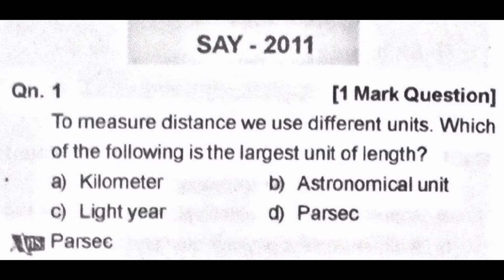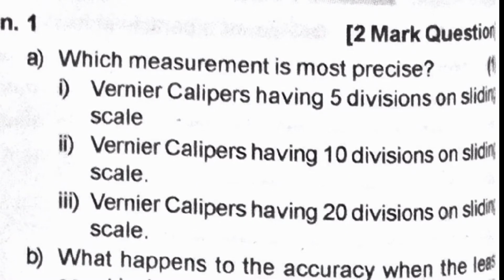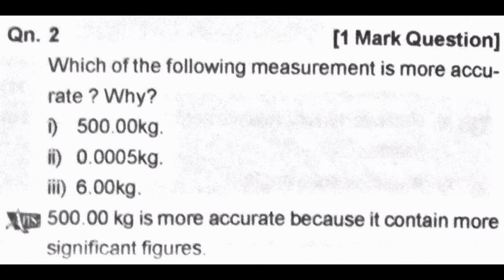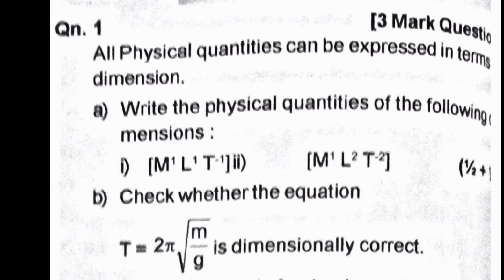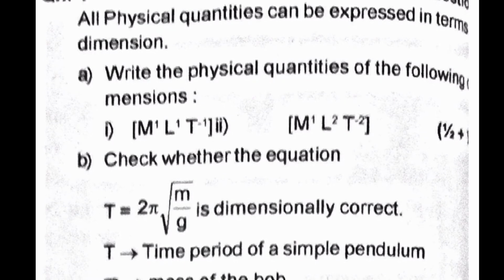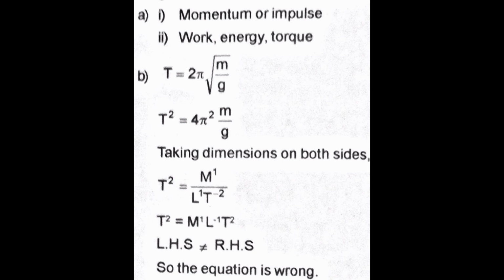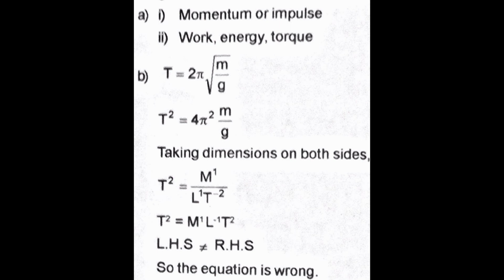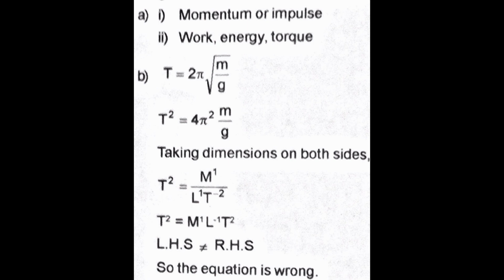+1 PHYSICS SCERT previous question papers & answers (Units &Measurements ) part 5💯💯